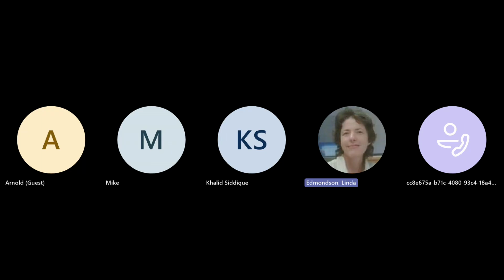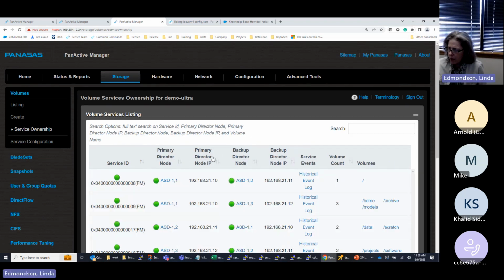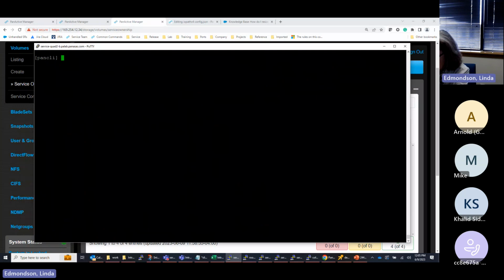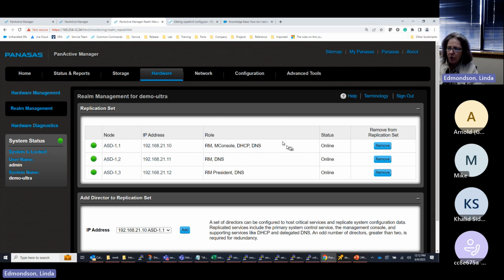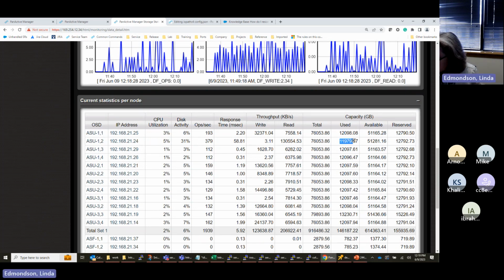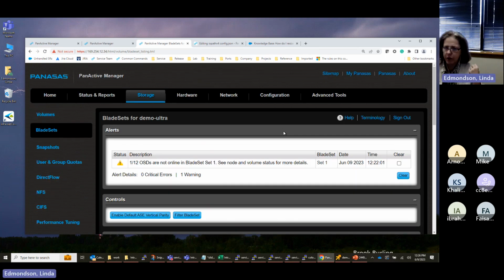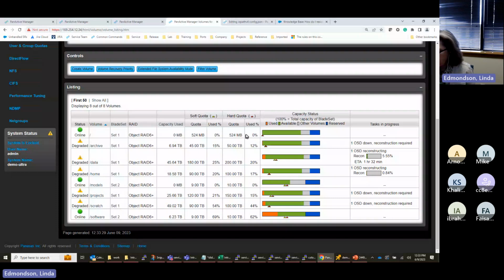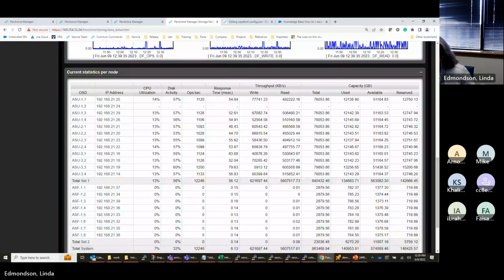OSD Drain, System Monitoring, Reconstruction Demonstration-Day 5-Introduction to PanFS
OSD Drain, System Monitoring, Reconstruction Demonstration-Day 5-Introduction to PanFS Summer class is lead by Linda Edmondson, Panasas Lead Technical Support Engineer.